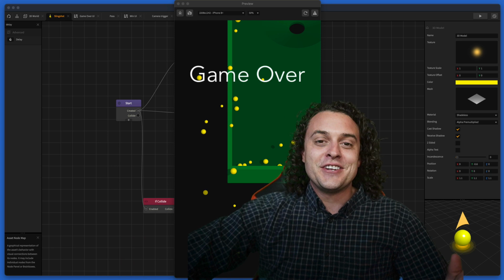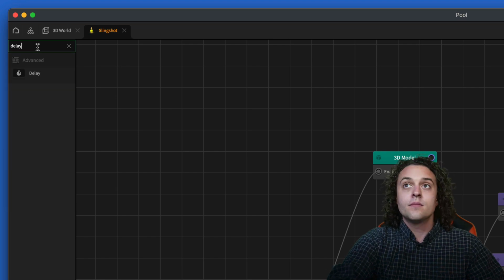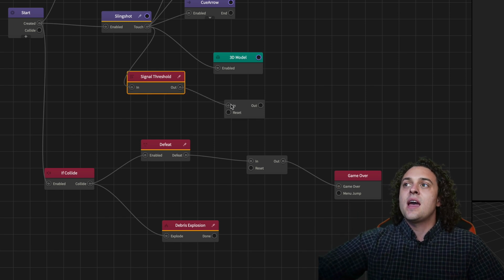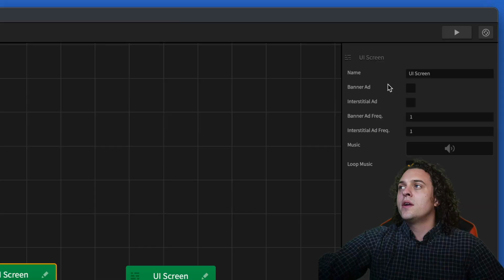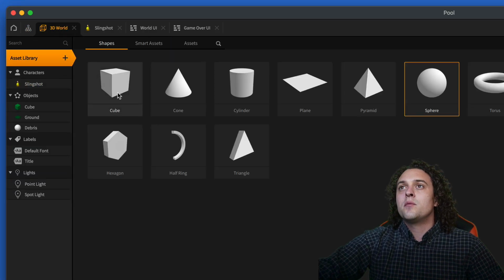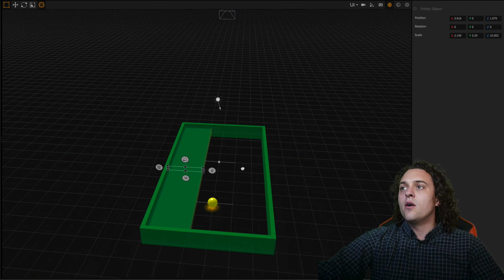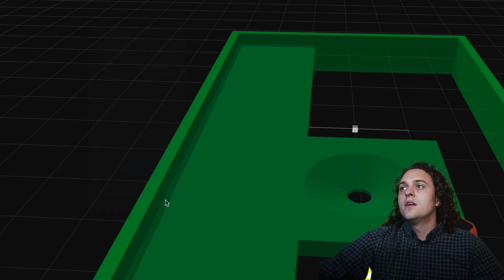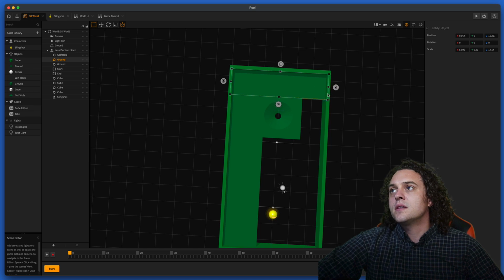How To Make a Golf Video Game in 20 Minutes With No Code - Part 1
In this video, Zack Griset teaches you how to make a Golf Video Game in 20 Minutes with the Buildbox Video Game Development Software!